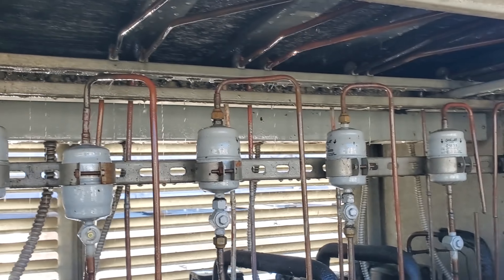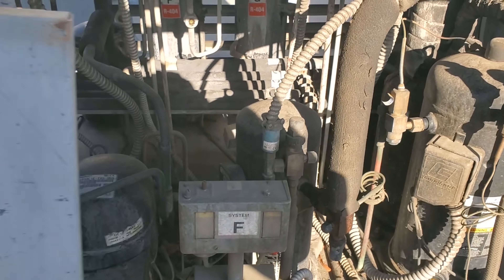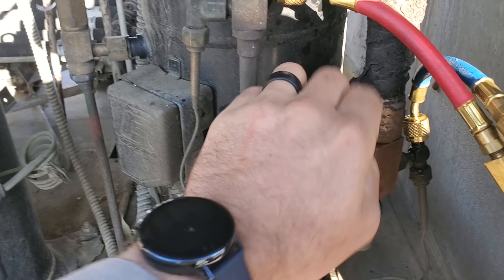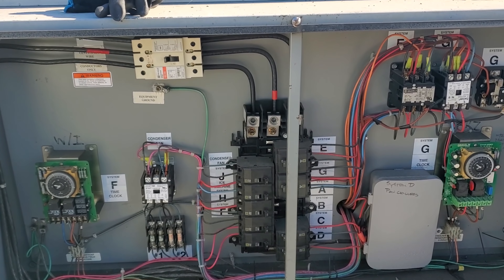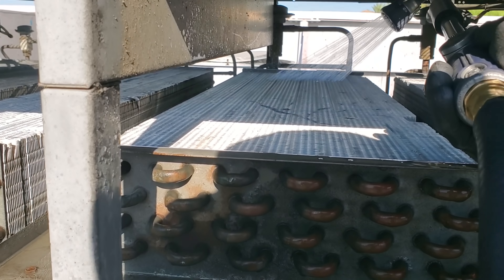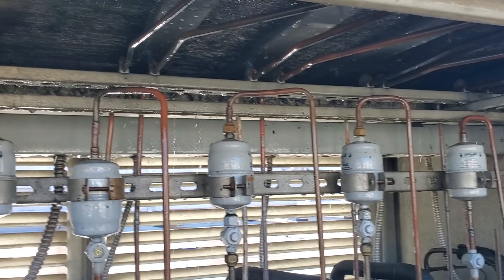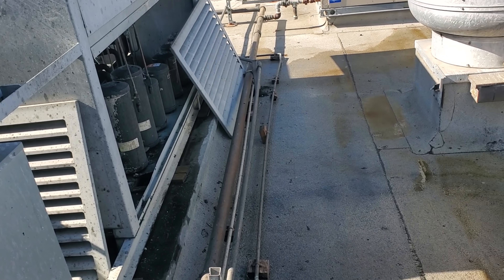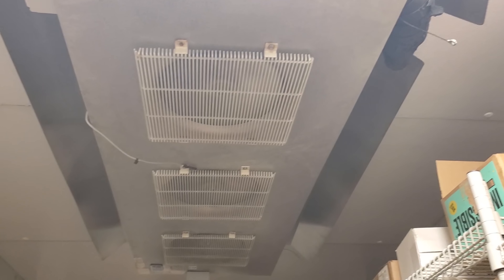WALK IN FREEZER WAS DOWN FOR 3 DAYS.......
This was a service call on a walk in freezer that had been down for three days.. the customer was very lucky...

Mailing Address
HVACR VIDEOS
12523 LIMONITE AVE.